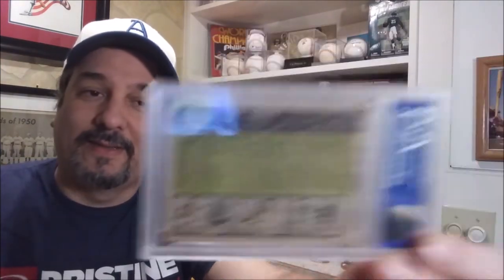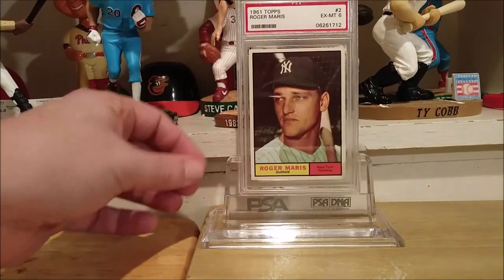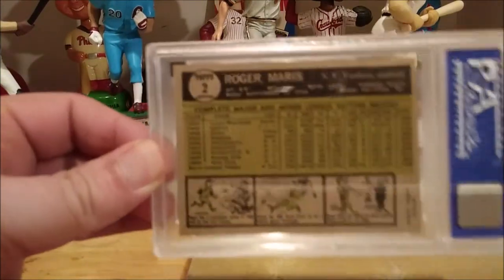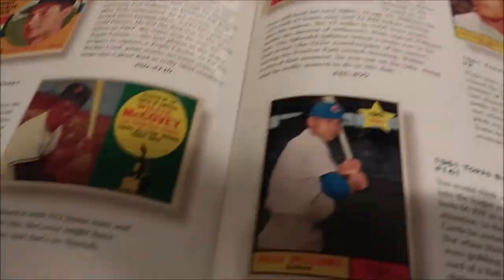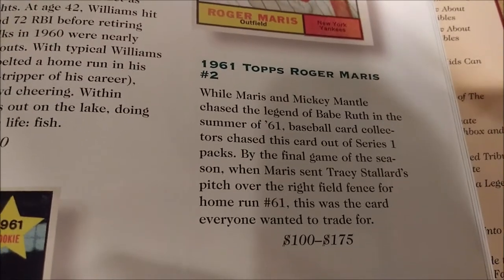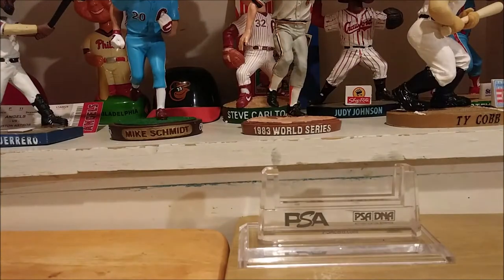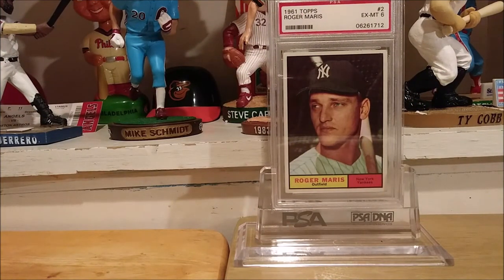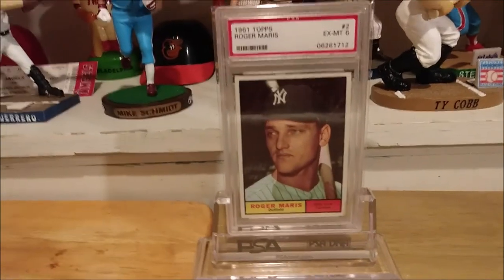300 GREAT BASEBALL CARDS 168th Card of the set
Just picked up my 168th card of the 300 Great Baseball Cards of the 20th Century by Mike Payne PSA Set Registry.